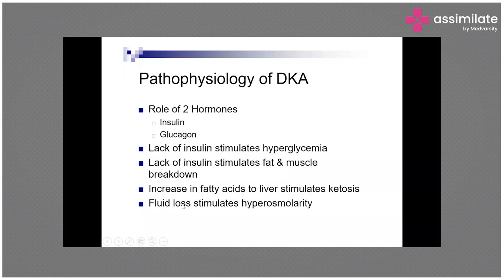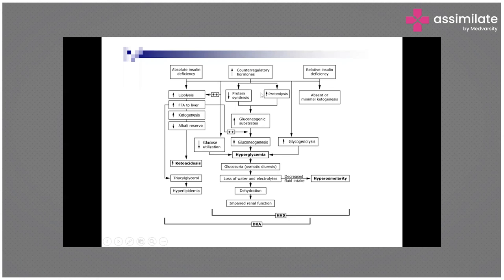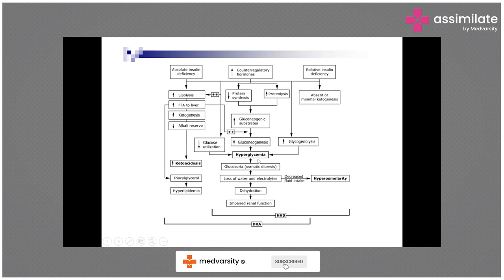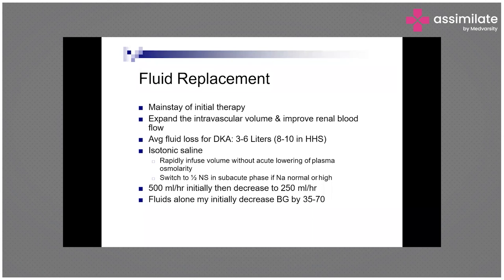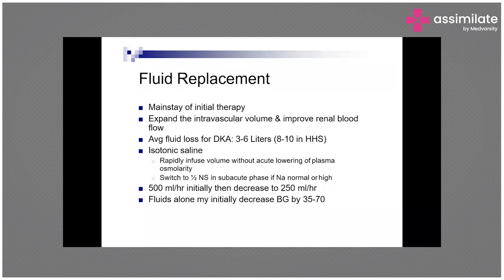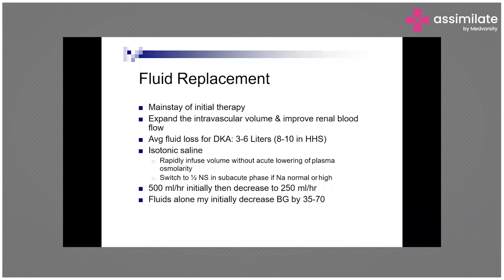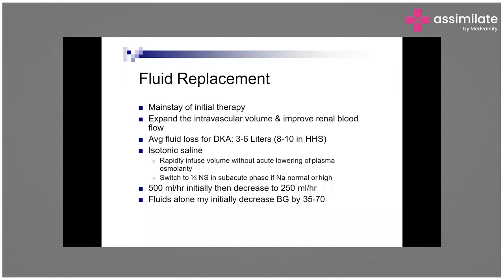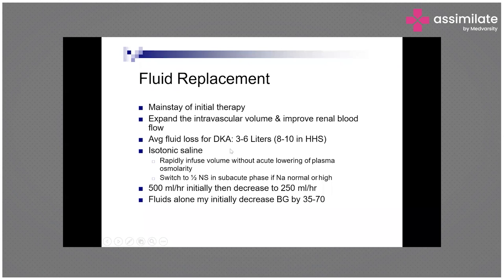Medical Case Discussion: Pathophysiology of DKA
Diabetic Ketoacidosis (DKA) is a serious complication of diabetes mellitus that results from an absolute or relative insulin deficiency, leading to hyperglycemia, ketosis, and metabolic acidosis. Insulin deficiency causes the liver to convert fatty acids into ketones, which accumulate in the blood and cause the pH to become acidic. The resulting metabolic acidosis leads to electrolyte imbalances, dehydration, and potentially life-threatening complications such as cerebral edema and cardiac arrhythmias. Prompt medical intervention with fluid and electrolyte replacement, insulin therapy, and close monitoring is essential to prevent DKA-related mortality.

Dr. Aklesh Tandekar, Critical Care Specialist, MD, EDIC, IDCCM, FIMSA, DA, FCPS, FISCCM, talks about the pathophysiology of diabetic ketoacidosis